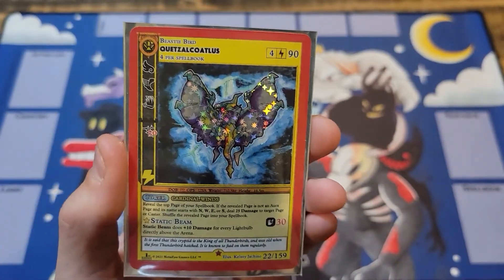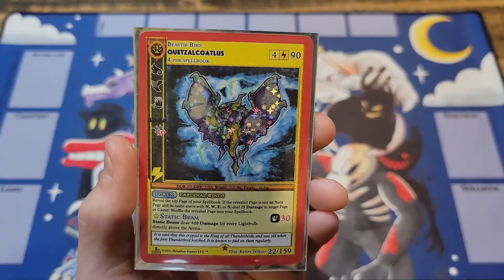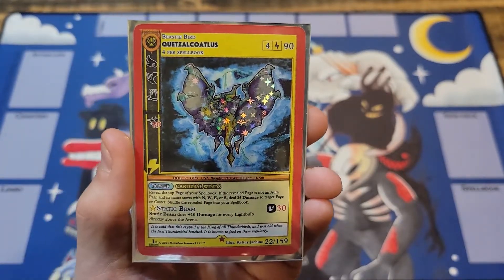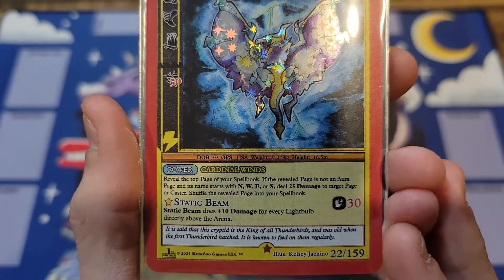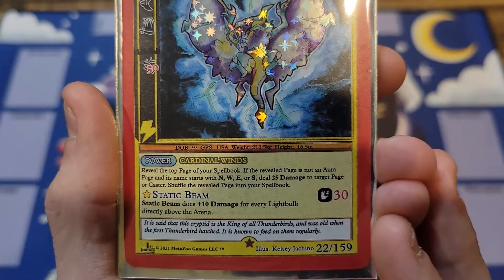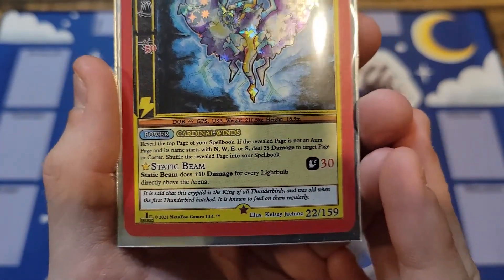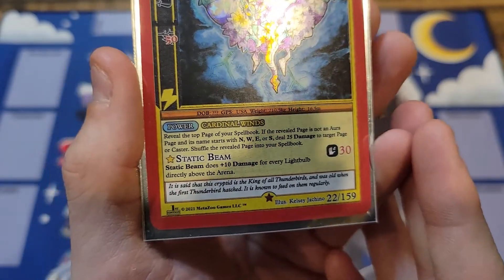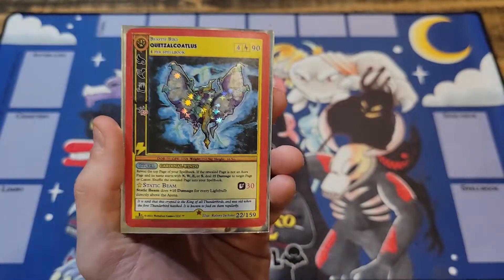⚡️Card Breakdown: Quetzalcoatlus⚡️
Today we cover a card normally referred to as just "Quetz," and this card is so strong that most of the first wave of Top Metazoo Spellbooks had this card in it. I'm sure Wilderness will breathe life back into the Lightning deck after Water has quickly taken over the game with Nightfall.

Hope you guys are having a great week! Peace Dueling Bros Fam!! 😇🙏💯❤